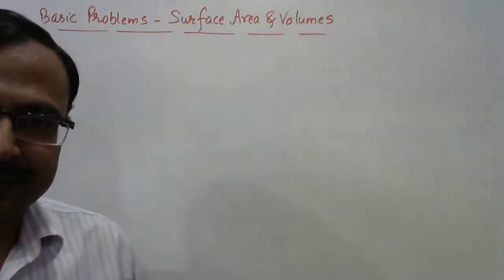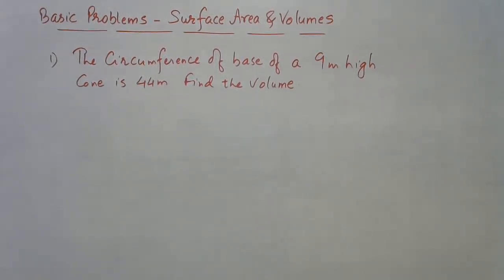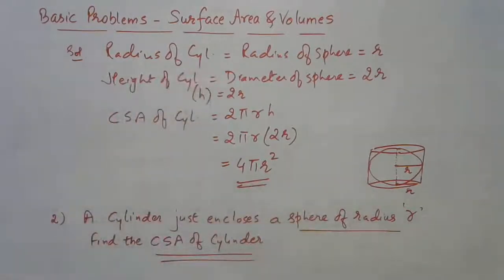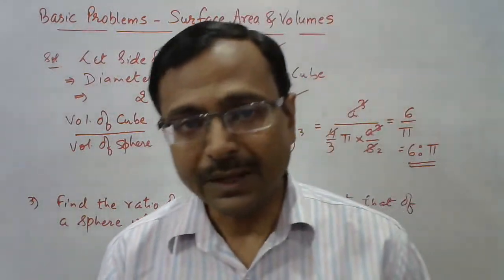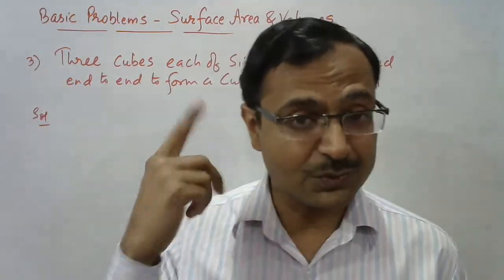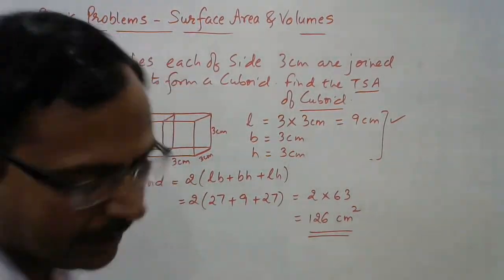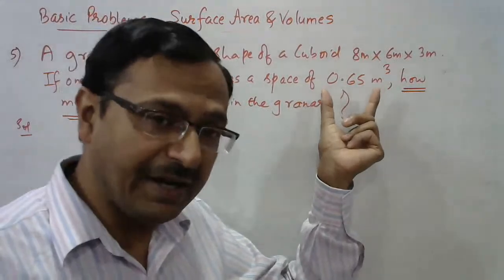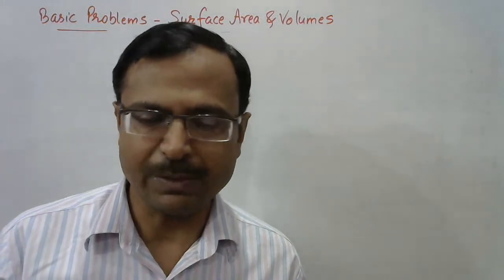Surface Area and Volume - Lecture 1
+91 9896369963